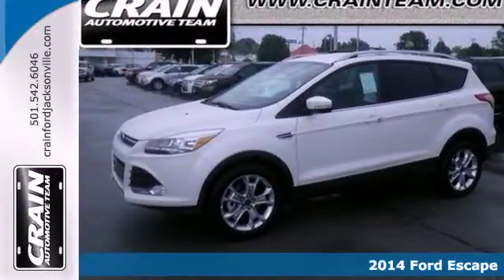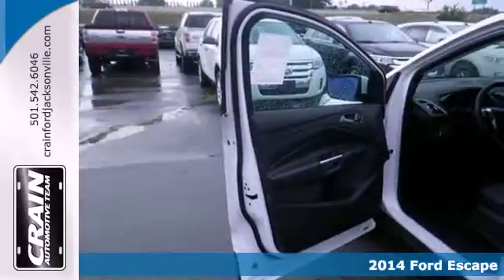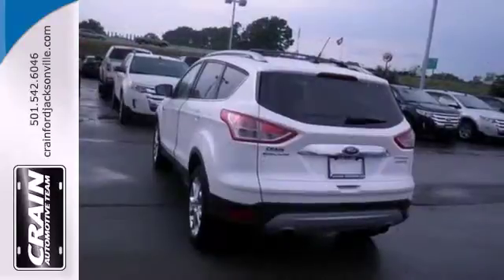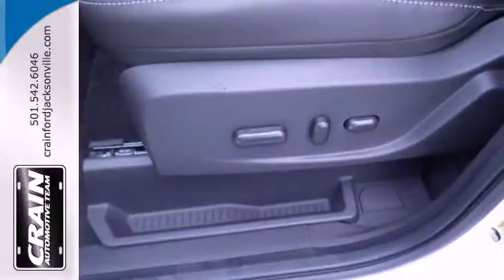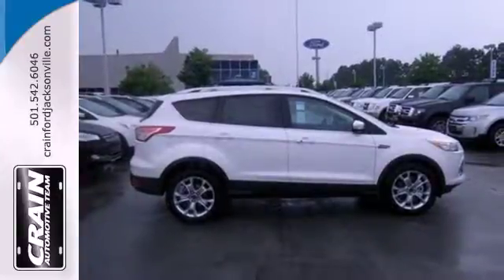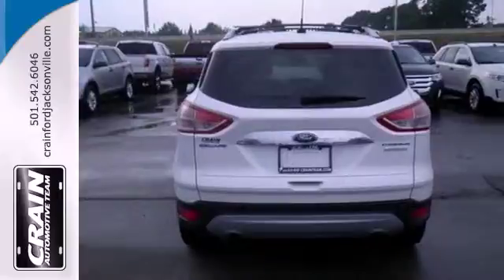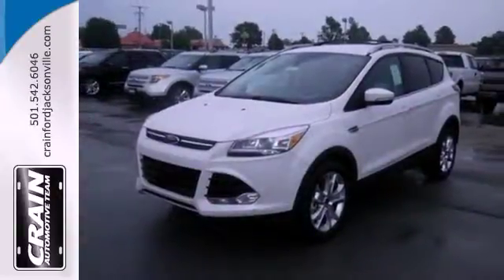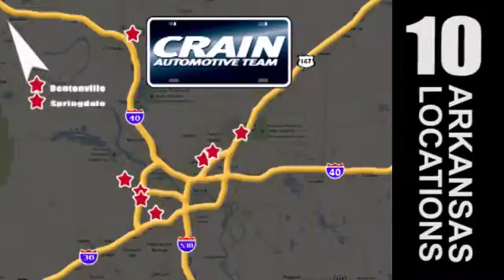2014 Ford Escape Little Rock AR Jacksonville, AR 4JT1940 - SOLD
Year: 2014
Make: Ford
Model: Escape
Trim: SUV
Engine: Intercooled Turbo Regular Unleaded I-4
Transmission: Automatic
Color: White Platinum Tricoat
Interior: Charcoal Black
Stock #: 4JT1940

Address:
1800 School Drive